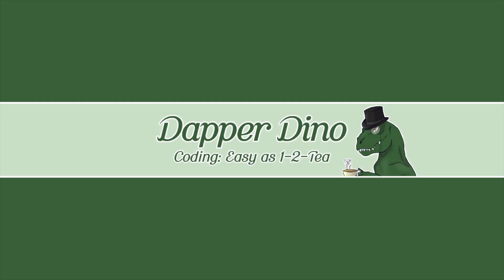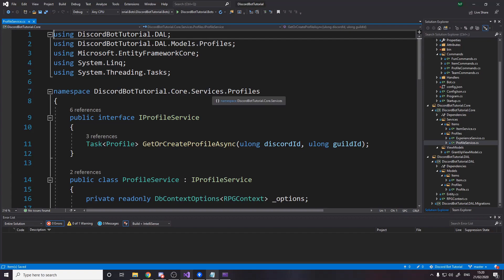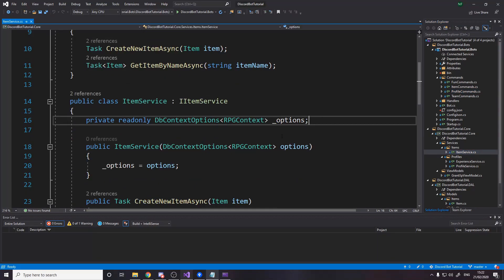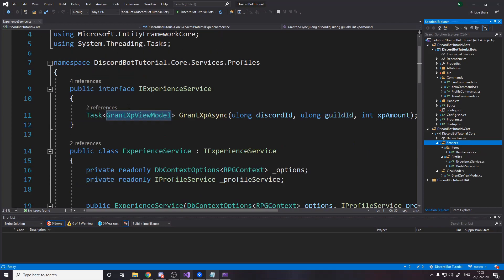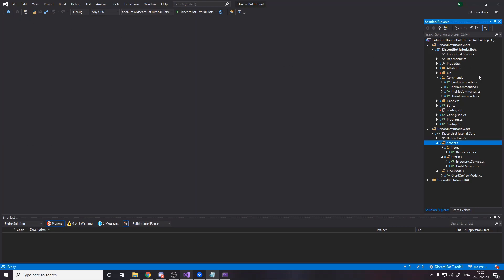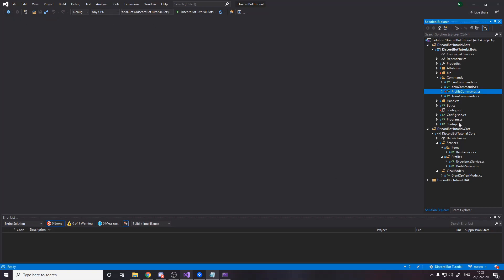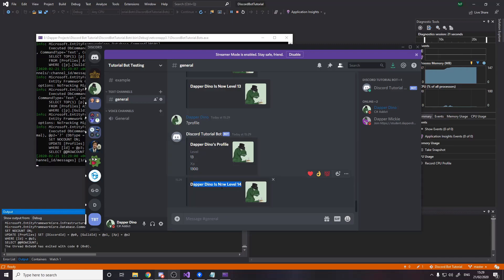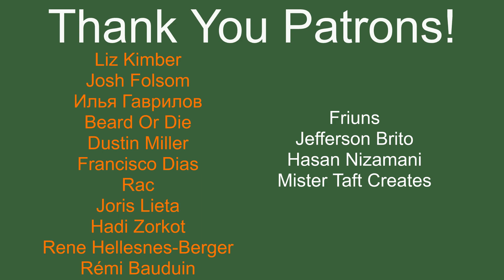How To Make A C# Discord Bot - Levelling Up - Part 14